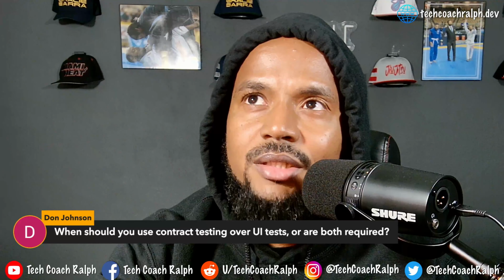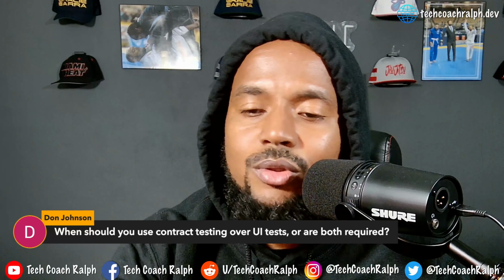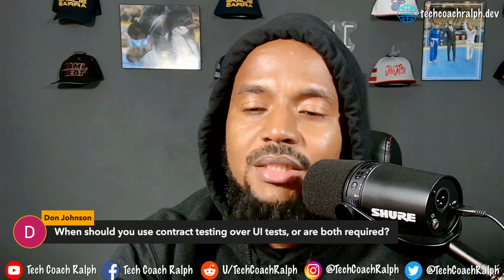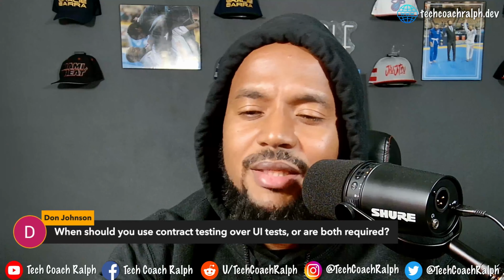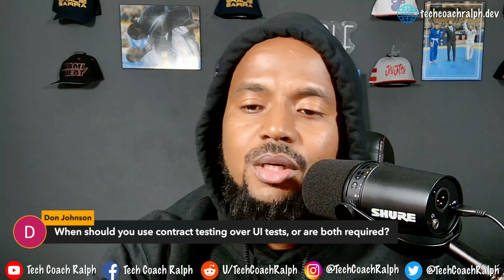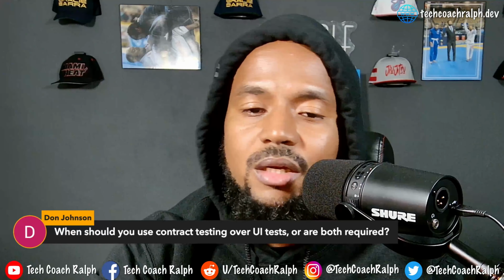Contract Testing vs. UI Testing: Which is Better for Your Software Development?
When it comes to ensuring the reliability and quality of your software, the choice between contract testing and UI testing is a crucial one. In this video, we'll dive deep into the world of testing methodologies to help you understand which is better for your specific needs.

Join us in this enlightening discussion as we explore the differences and benefits of contract testing and UI testing. Our expert panel breaks down:

📌 What contract testing is and how it works.
📌 The ins and outs of UI testing and its role in quality assurance.
📌 The advantages and disadvantages of each testing approach.
📌 Real-world use cases and scenarios for both methods.
📌 How to decide which testing approach is right for your project.

Whether you're a seasoned developer, a QA engineer, or simply someone curious about software testing, this video is packed with valuable information to help you make an informed decision.

Participate in the conversation by sharing your thoughts and experiences in the comments section. Your insights could help others make the right choice for their projects.

Let's settle the contract testing vs. UI testing debate once and for all – or maybe we'll just add to the discussion. Watch now to find out!